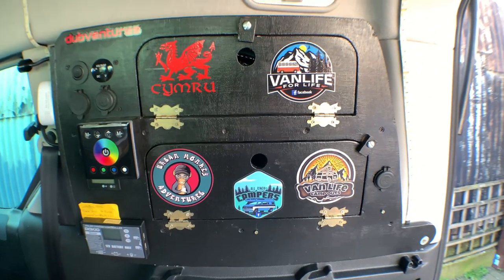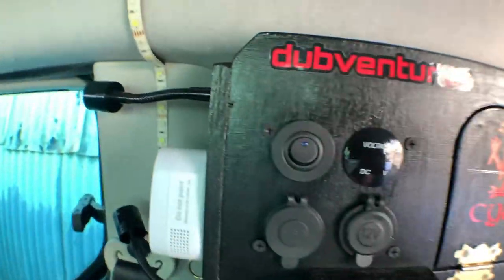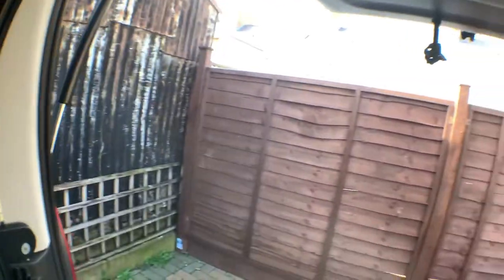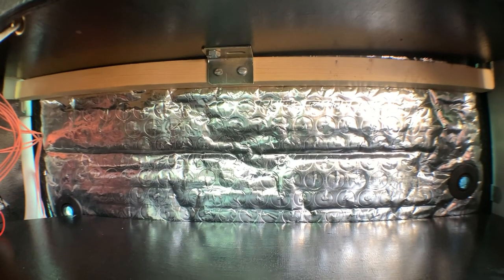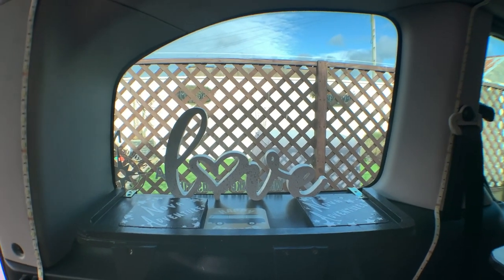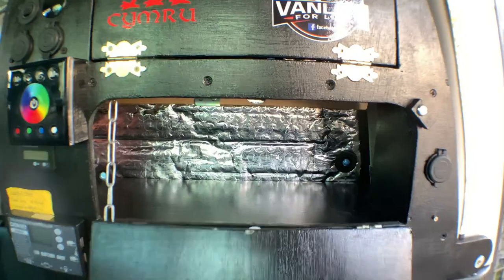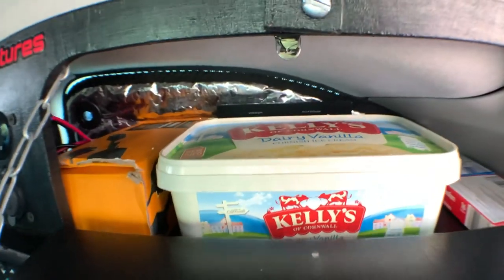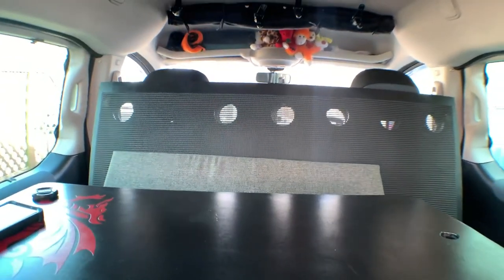Rear window storage box in a Citroen berlingo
My self made rear window storage box